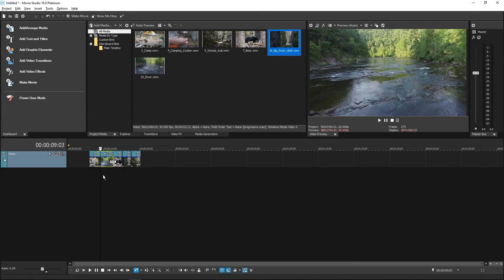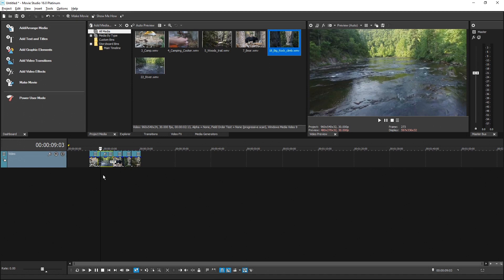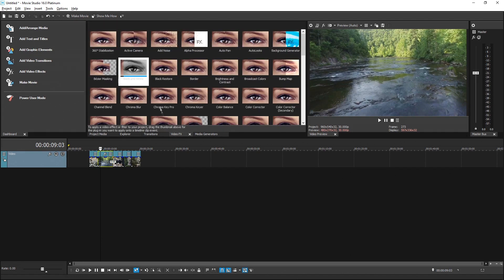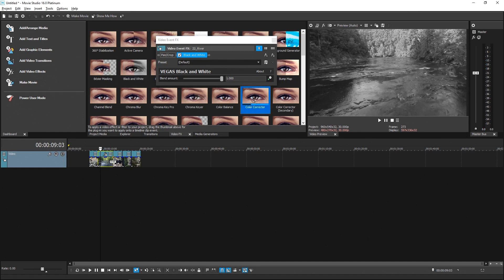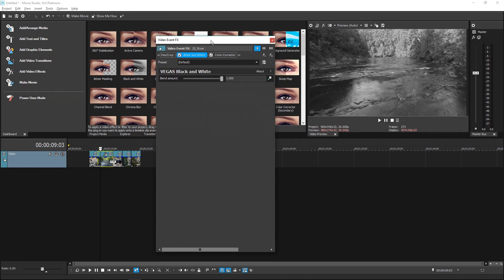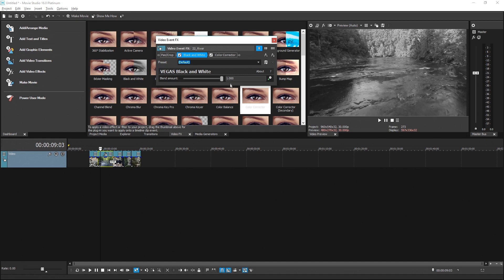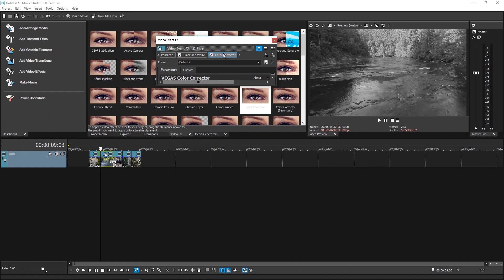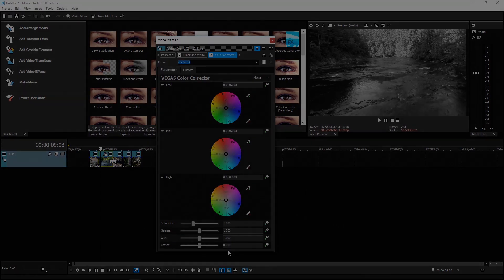VEGAS Quick Tip #12: Resizing your Plug-in Window in VEGAS Pro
Learn how to resize your plug-in window with this quick tip that works in all versions of VEGAS Pro.